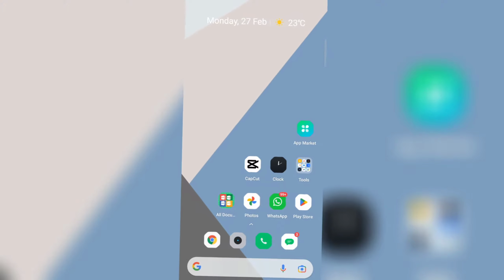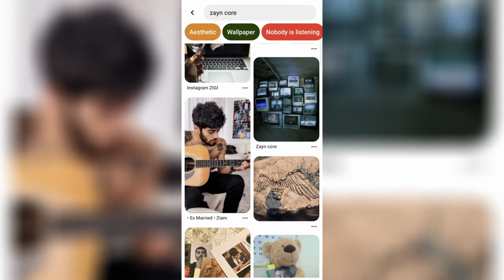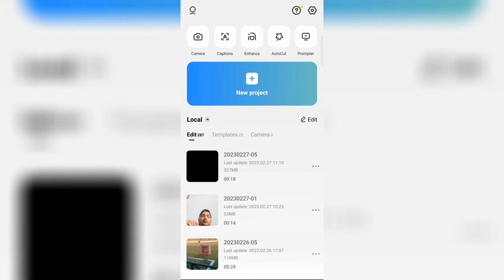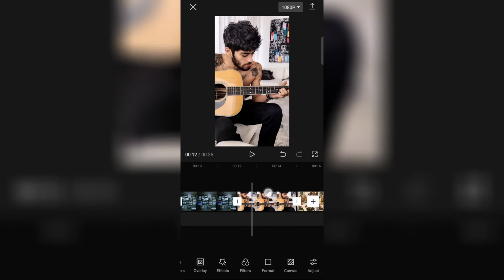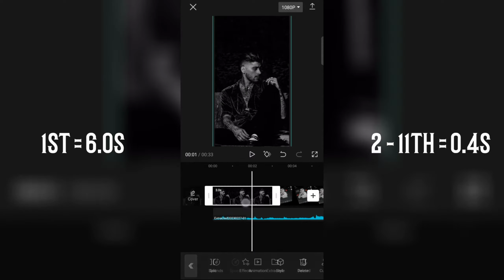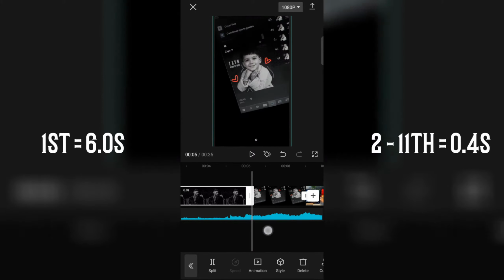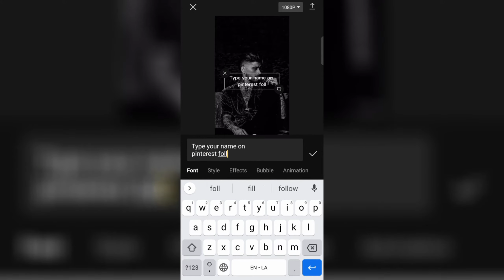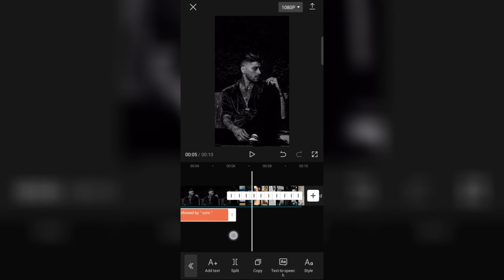Type your name on Pinterest followed by core trend tutorial • Pinterest core trend tutorial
Keywords searches:

Type your name on Pinterest followed by core trend editing tutorial
Type your name on Pinterest followed by core trend
pinterest core trend
Write your name in pinterest and add core at the end trend
pinterest core trend editing tutorial
how to do pinterest core trend
how to make pinterest core trend on tiktok & Instagram
tasyuha original audio reel trend tutorial
tasyuha pinterest core trend
new Instagram trend
new tiktok trend
new trend